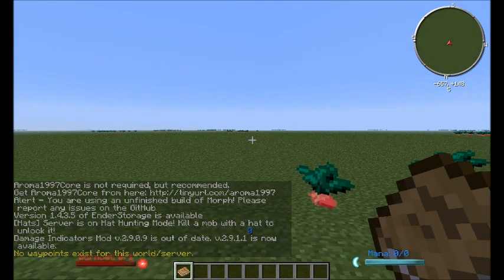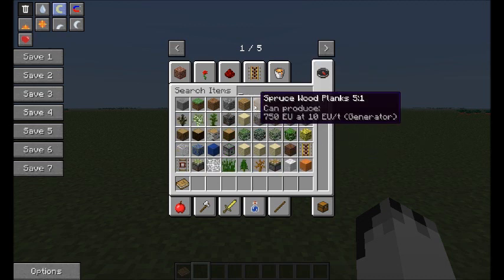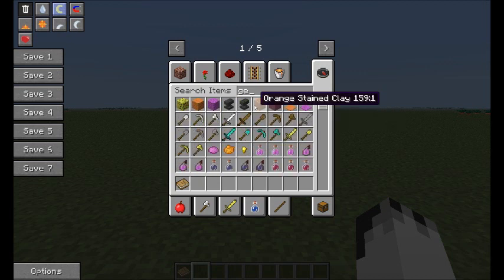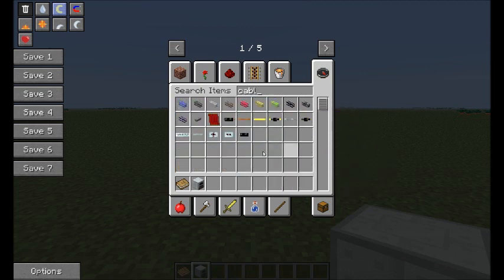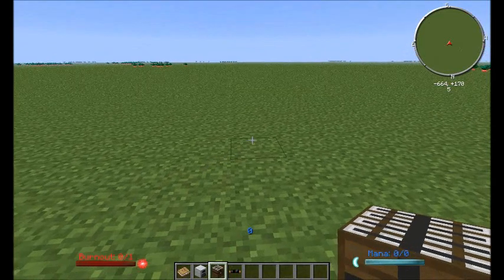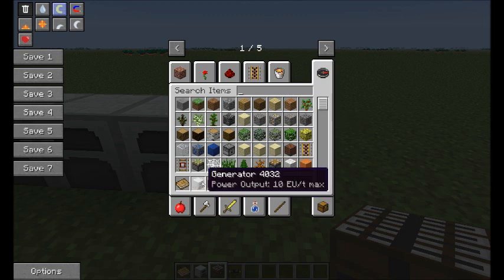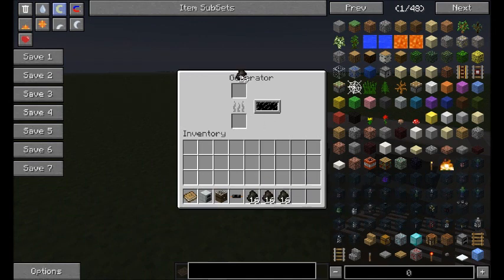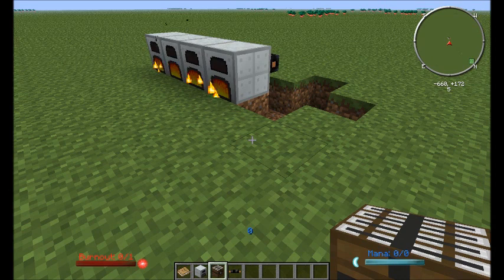IndustrialCraft 2 1.6.4 Experimental Tutorials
The first in a run of ic2 experimental tutorials.  More is coming.